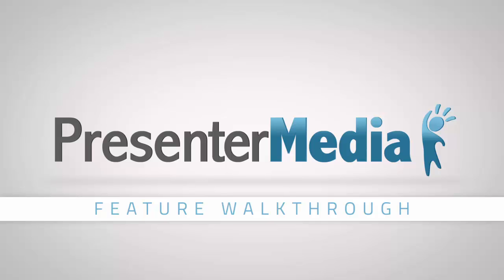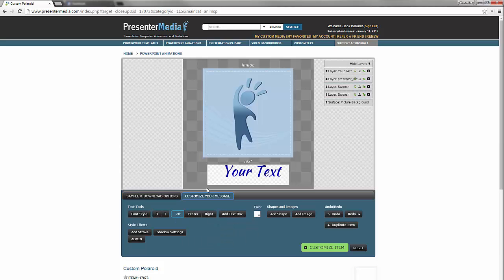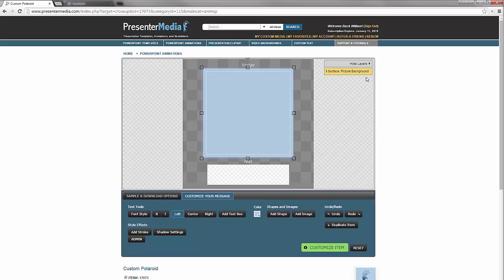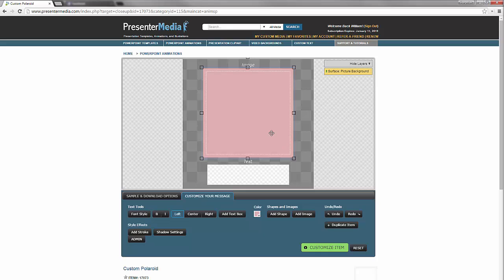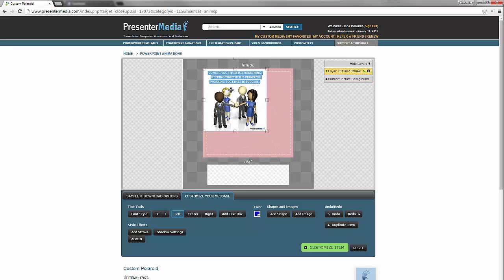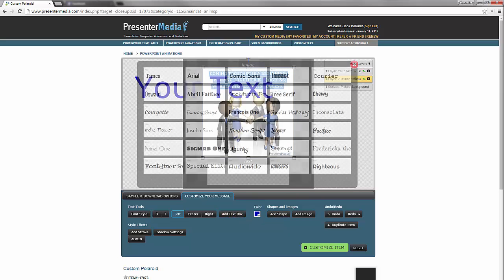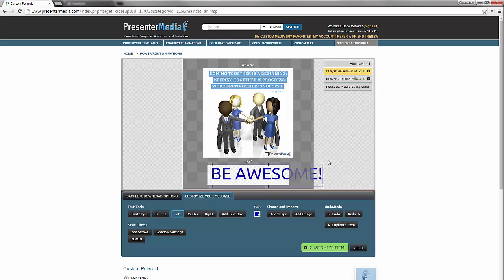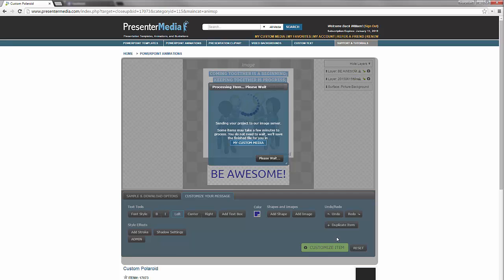PresenterMedia CustomizerV2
In this video we talk about how to use PresenterMedia's V2 customizer.